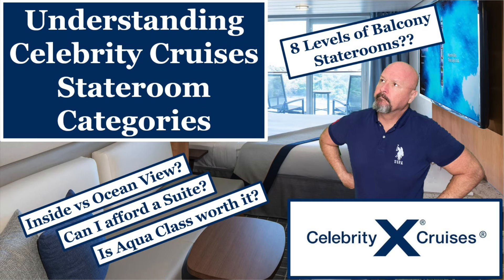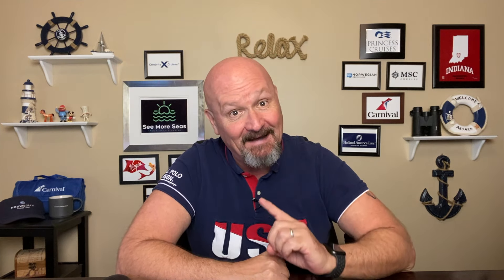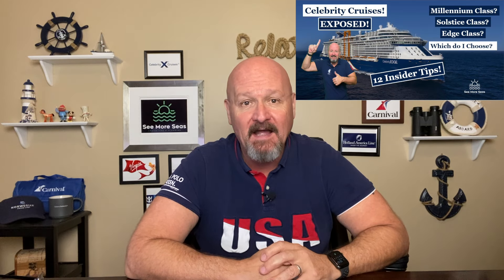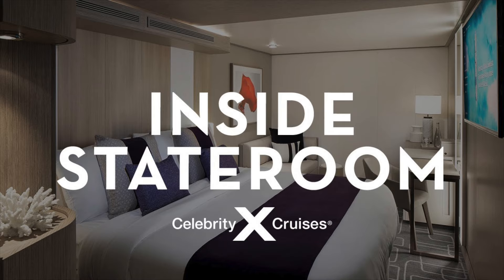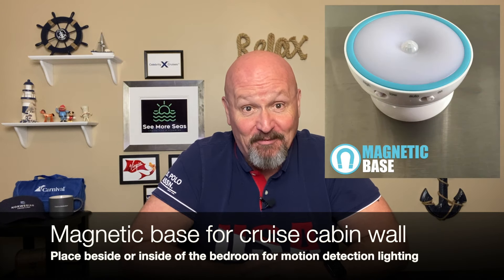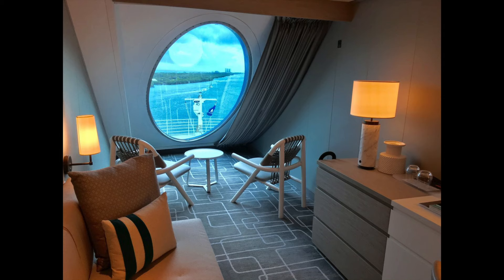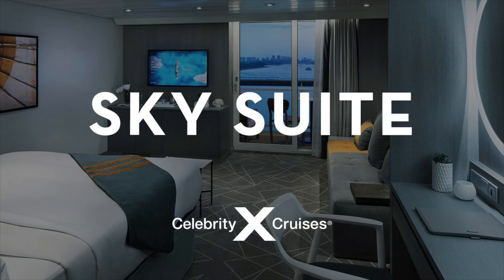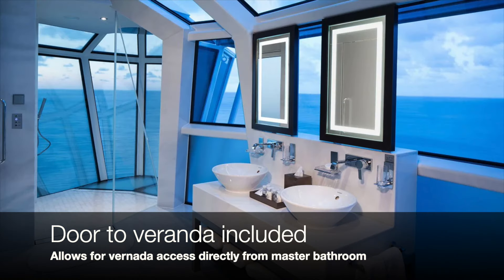Celebrity Cruises Stateroom Categories - Confused? All included or a la carte?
Celebrity Cruises has several categories of staterooms with several levels and types for each. Inside / Ocean View vs Balcony & Suites!. Which staterooms default to the All Included promo and which ones require upgrading?

Chapters
00:00 Intro
01:14 Guaranteed Defined
01:58 Category Review
03:19 Included in all fares
04:40 Inside Staterooms
06:52 Ocean View Staterooms
07:4 Veranda Staterooms
09:14 Infinite Veranda
11:14 Concierge Class
13:14 Aqua Class
16:13 The Suites
18:57 Sky Suite
19:55 Celebrity Suite
20:15 Signature Suite
20:39 Royal Suite
20:19 Penthouse Suite
21:56 Reflection Suite
22:20 Magic Carpet Suite
22:51 Edge Villa
23:19 Iconic Suite